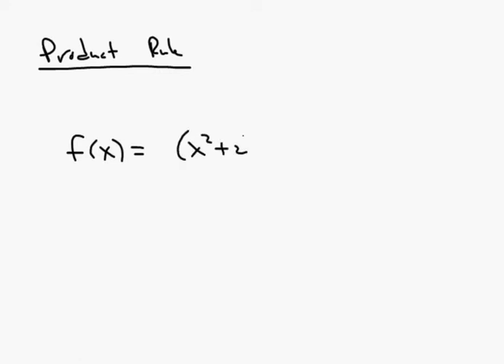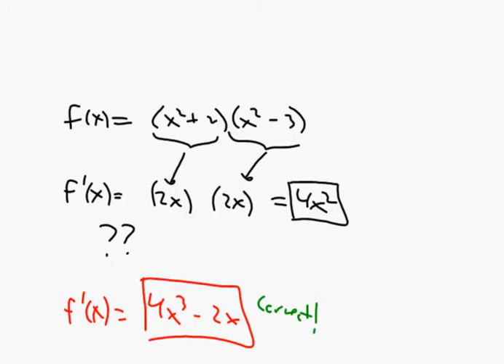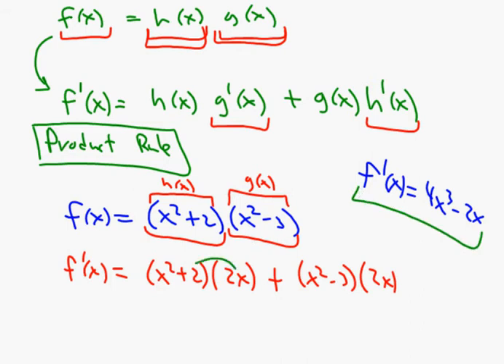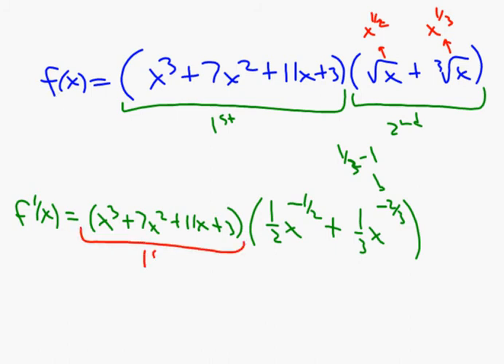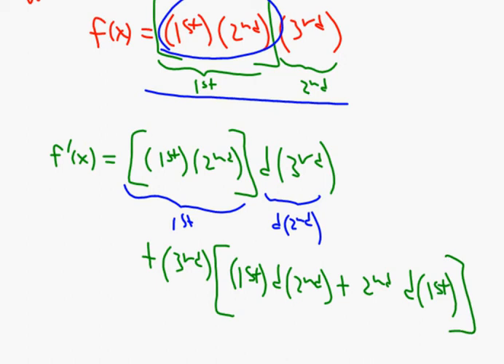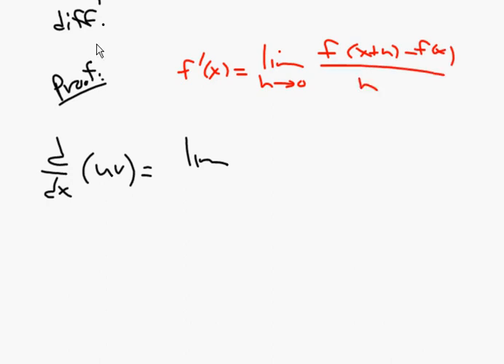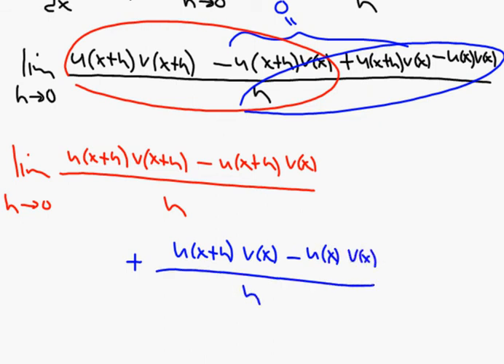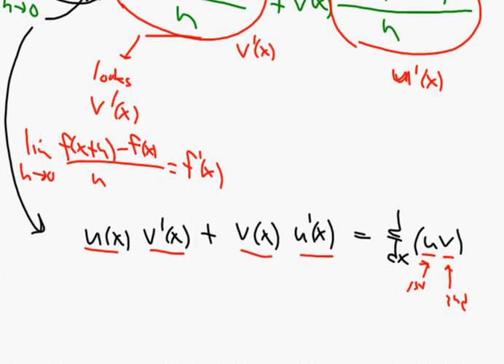3 25 2014 Product Rule and Proof